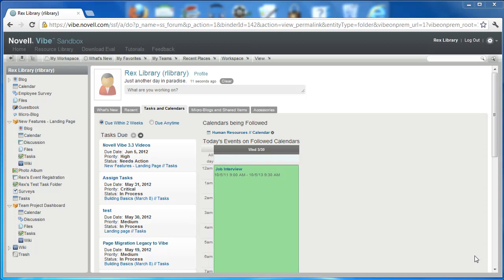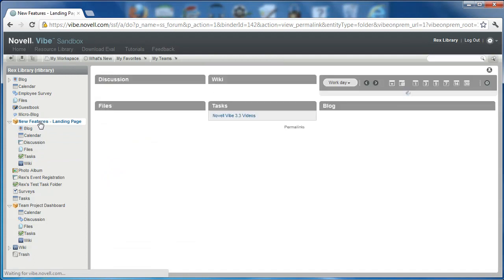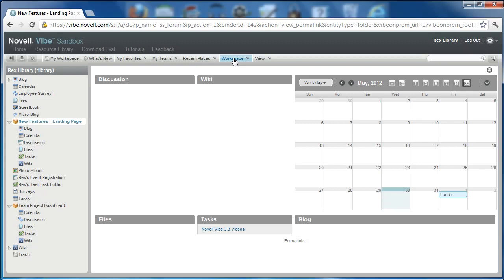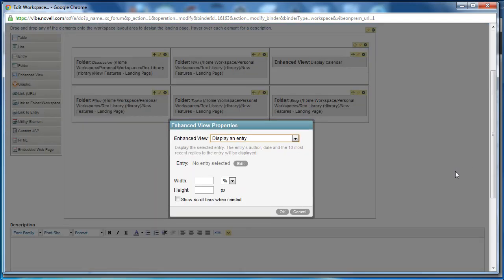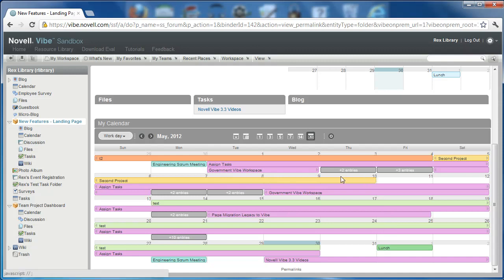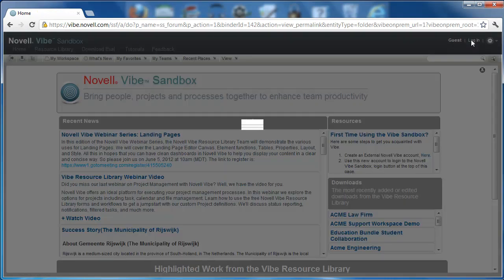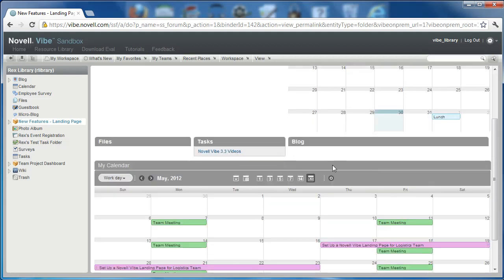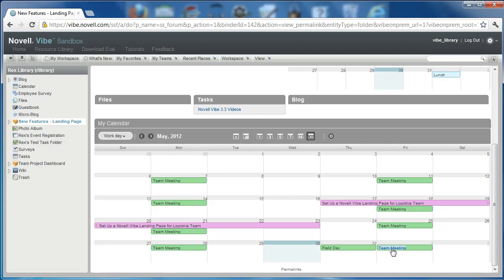Vibe 3.3 - My Calendar Events